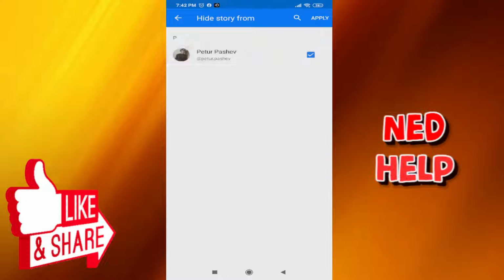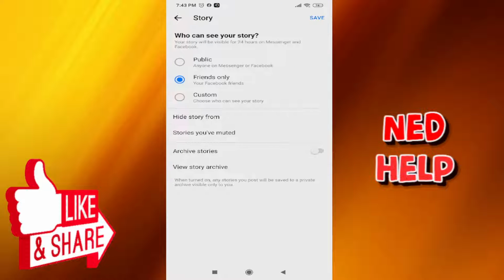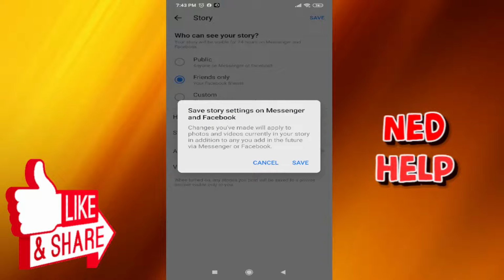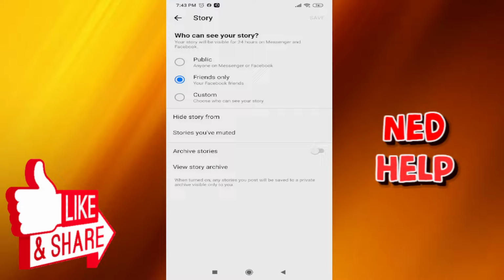How To Hide Your Facebook Messenger Story From Someone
In this video I teach you how to hide your Facebook Messenger story from a specific person. If you want to hide your messenger story from someone then this video is for you. Hide your messenger story from one person thanks to this video.